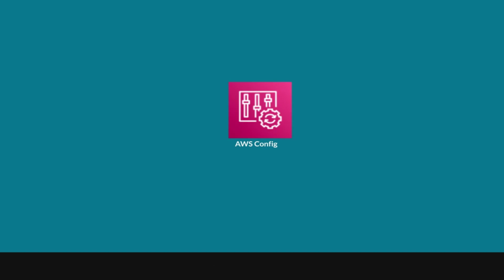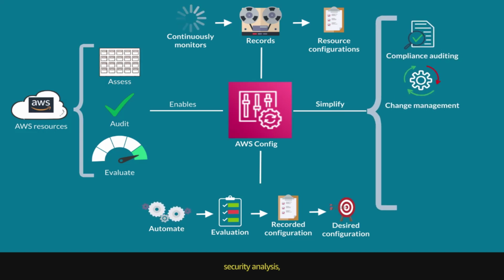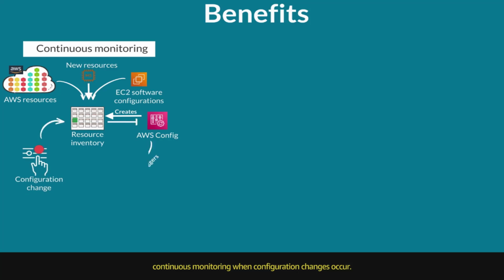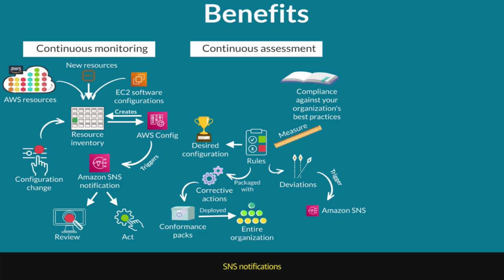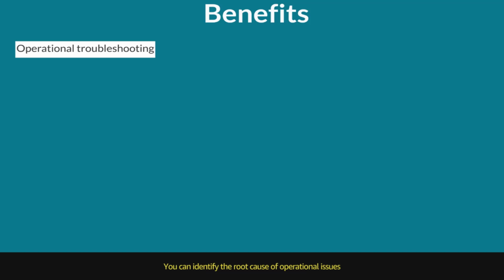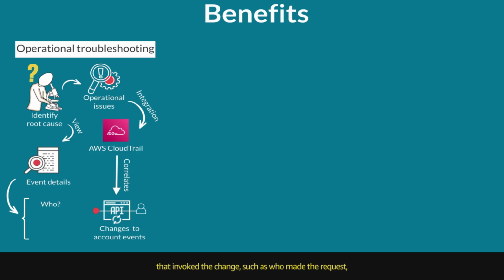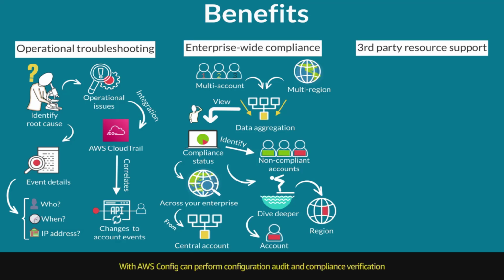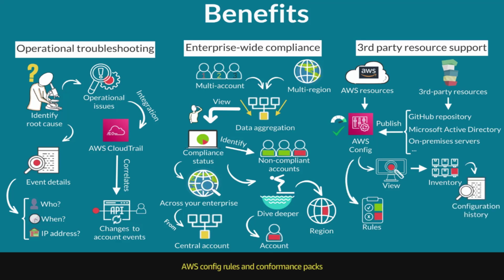V67 | AWS tutorials for beginners | AWS Config Overview